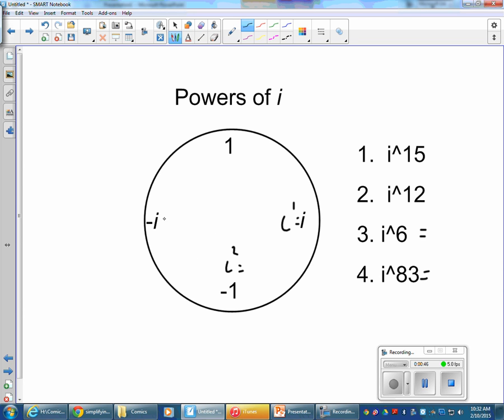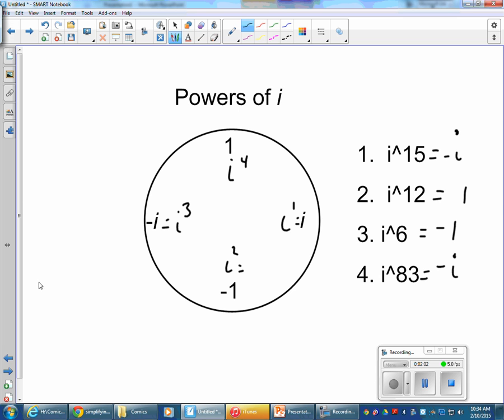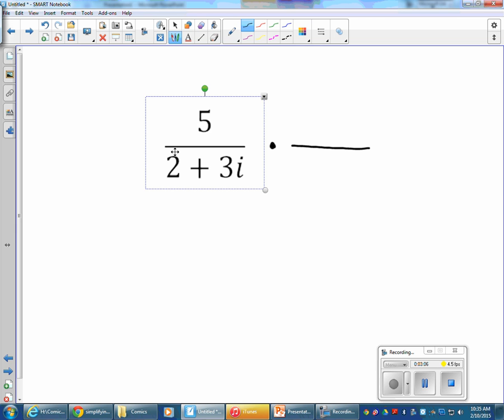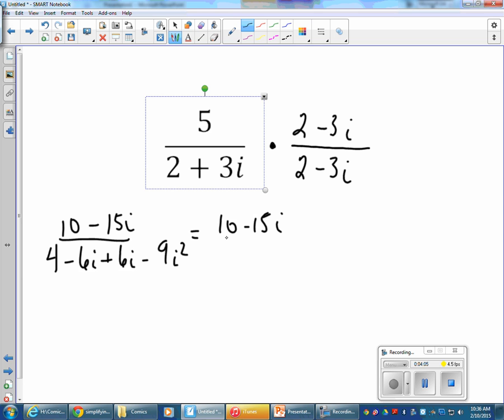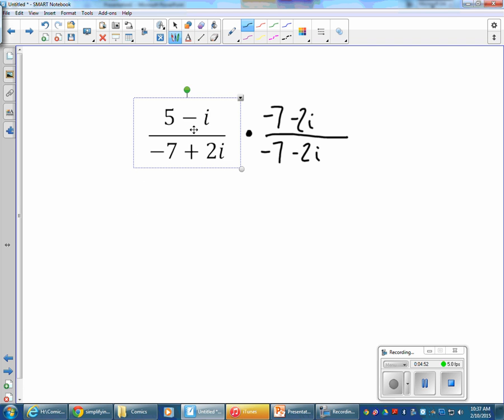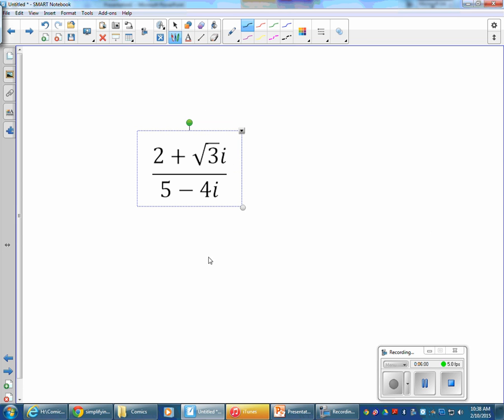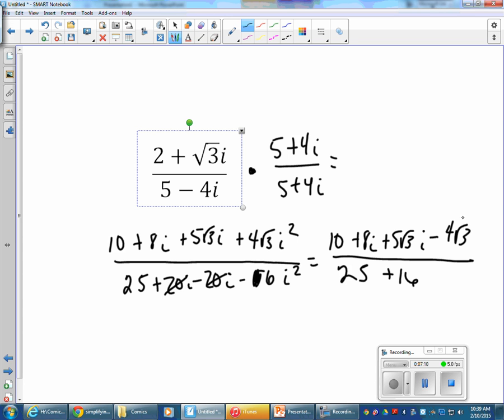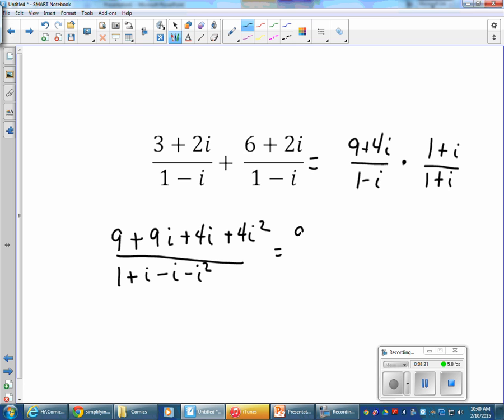3 1 complex numbers